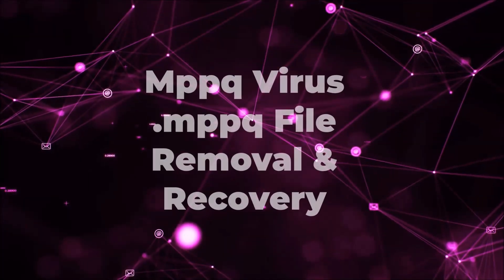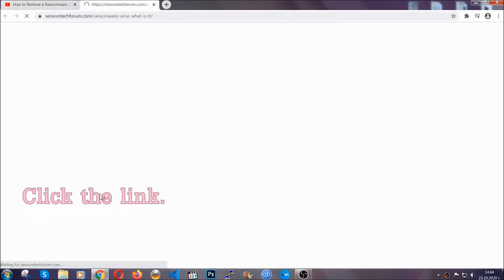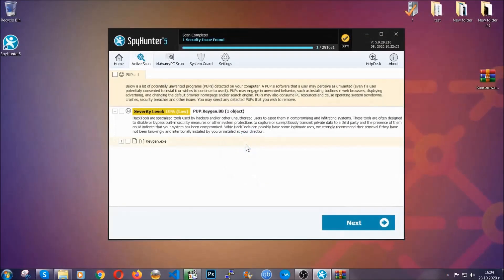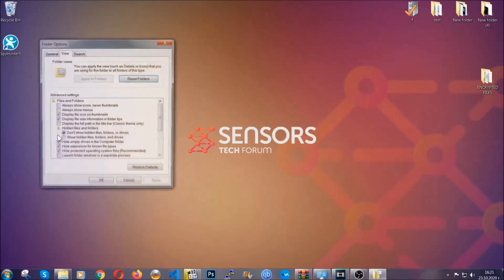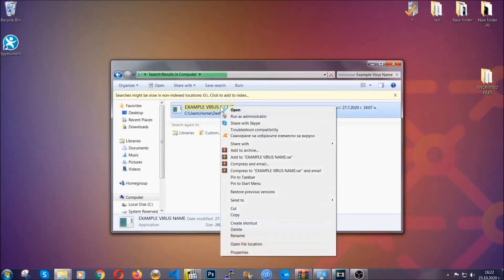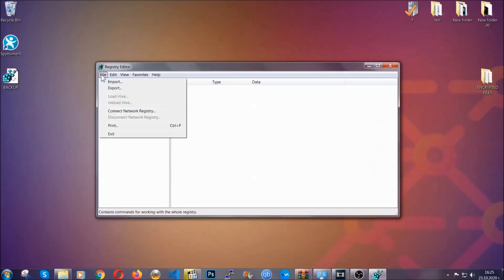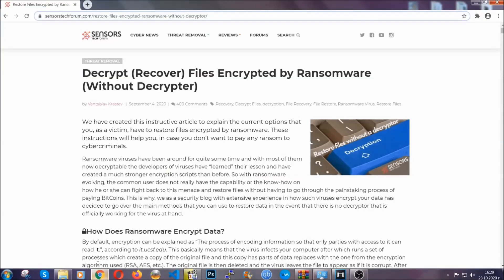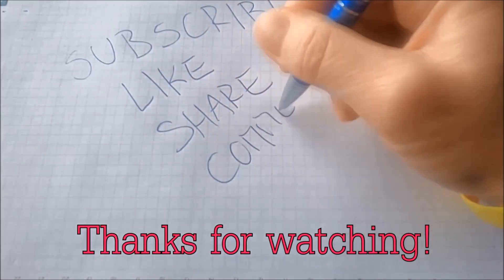Mppq Virus [.mppq File] Removal & Restore Steps [Free Fix]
00:00 Start
00:50 Automatic Removal
02:00 Manual Removal
05:13 File Recovery

Mppq files recovery
How to open .mppq files?
How to restore .mppq virus files?
Mppq ransomware removal and file decrypt.
Decrypt .mppq files.